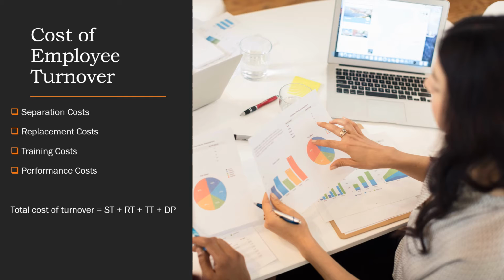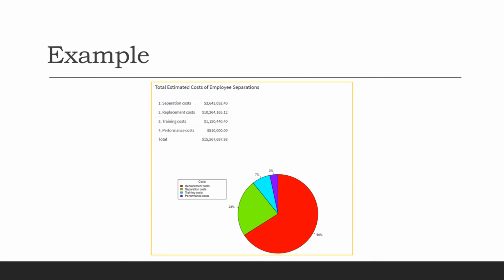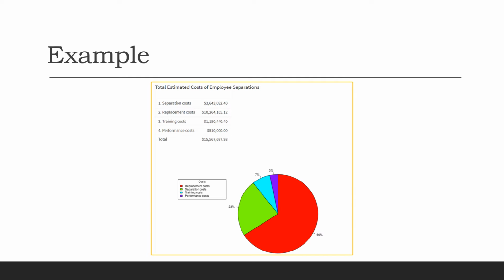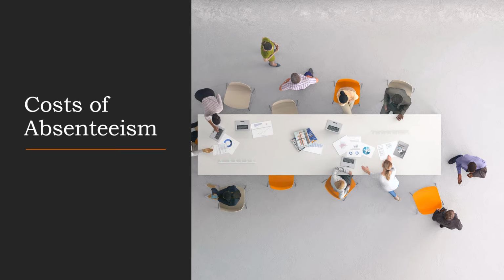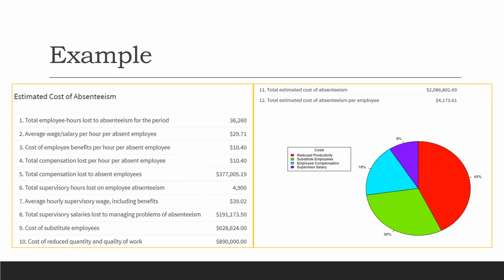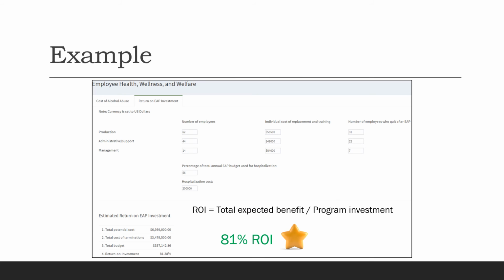Module 6 presentation RP